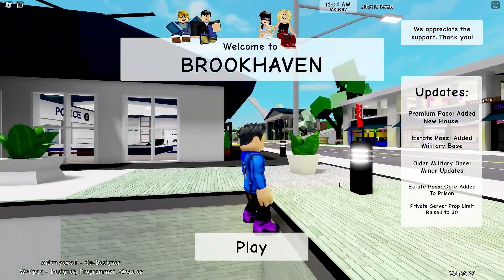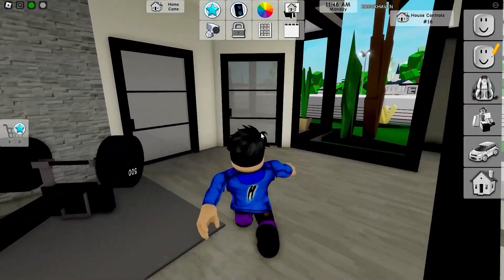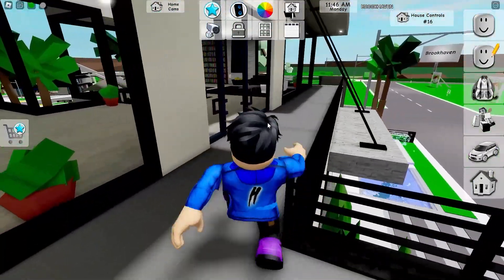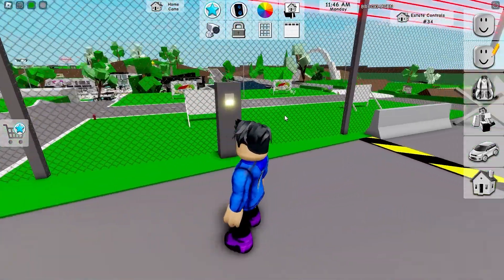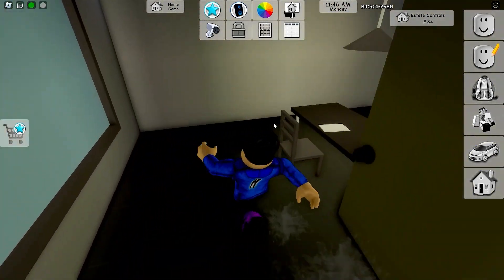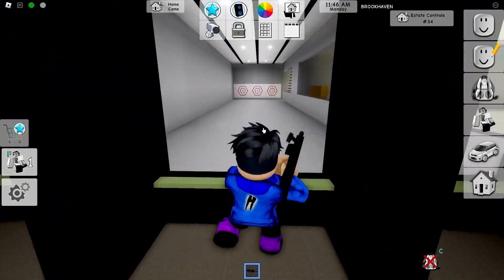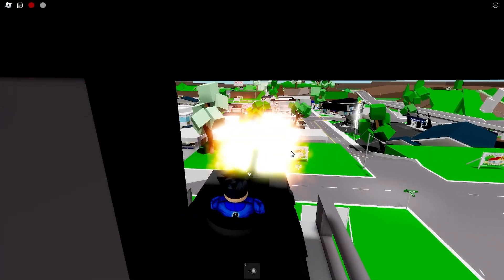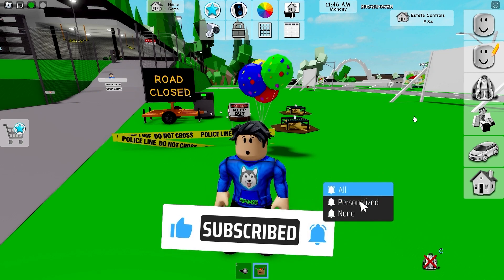New UPDATE in Roblox Brookhaven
In this episode, I will show you the New Update in Roblox Brookhaven!